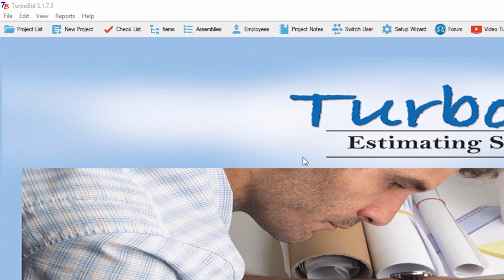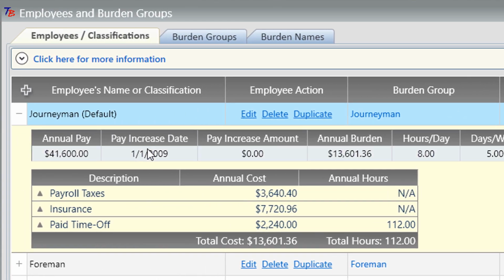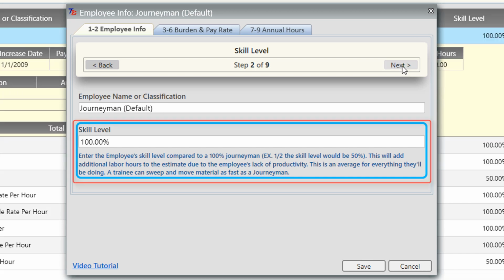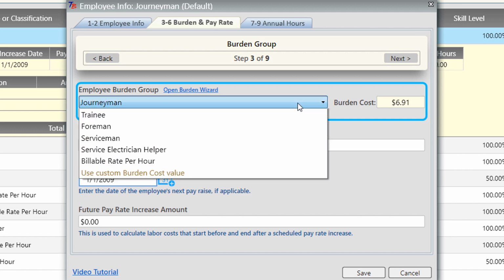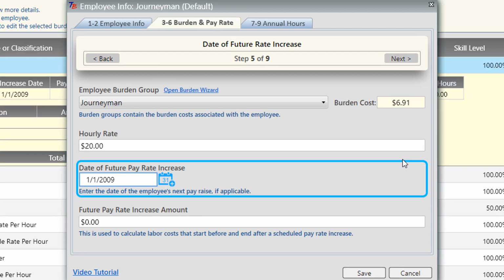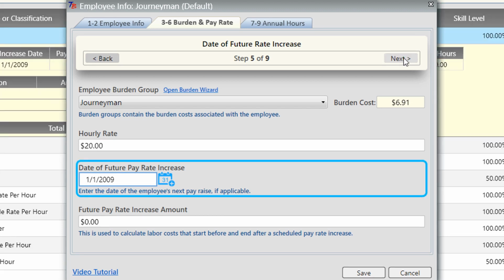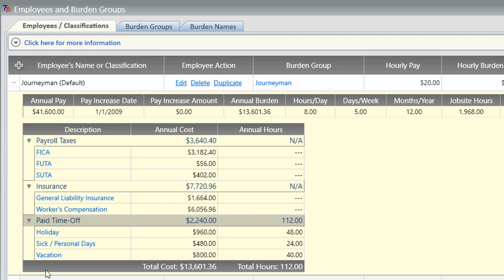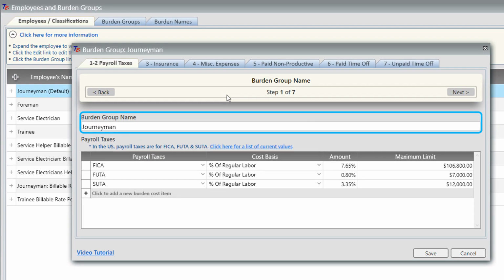Employee List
The video goes over TurboBid's employee list feature.